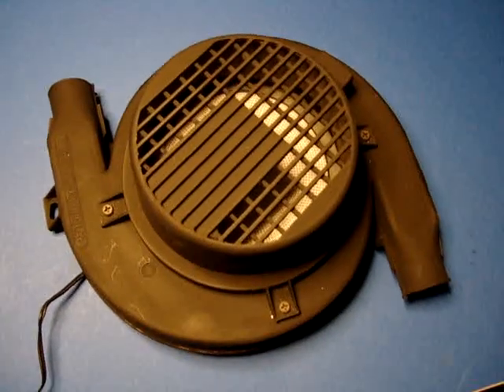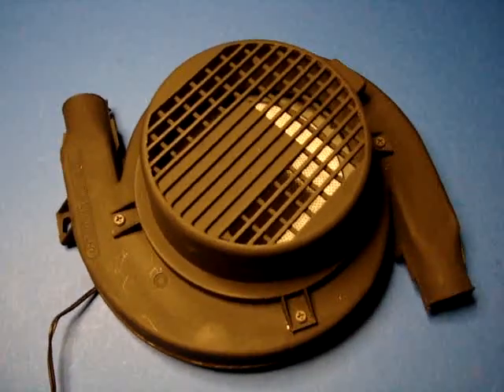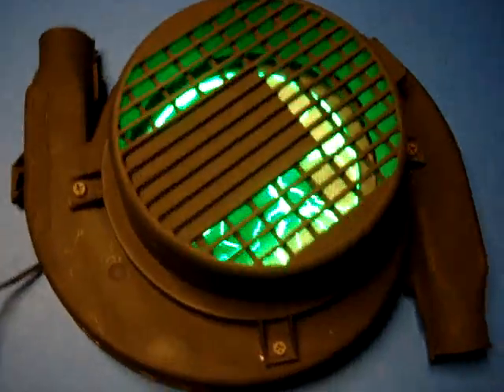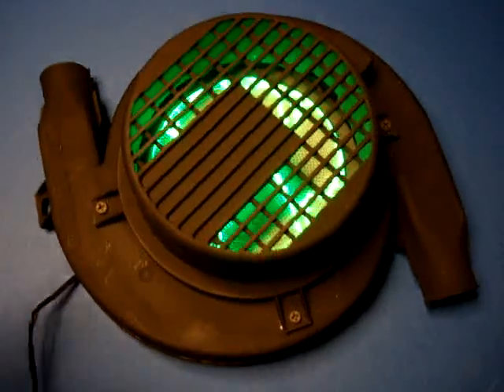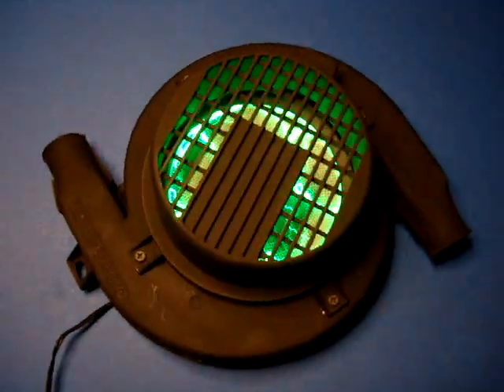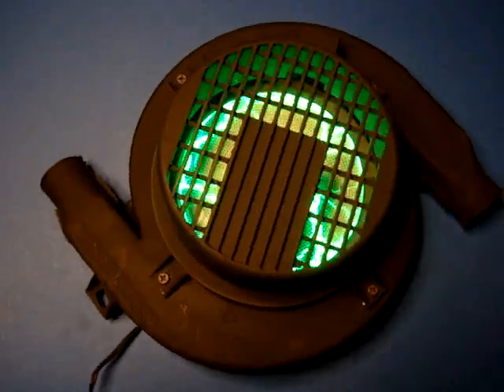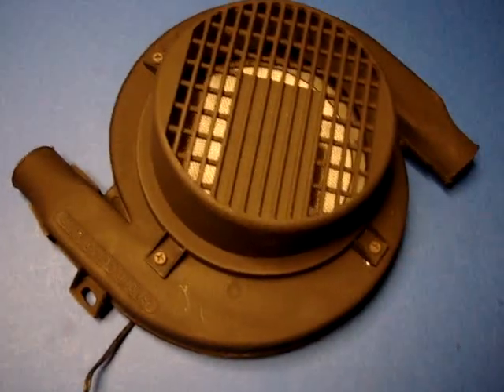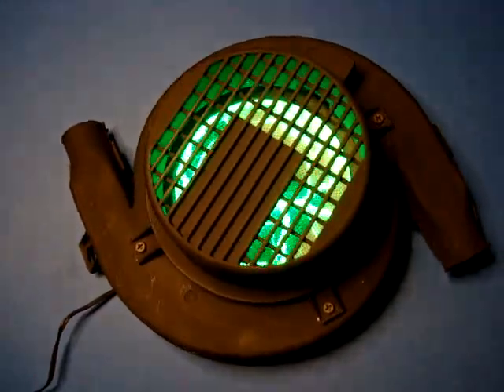New Torin Blower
This is a custom ordered replica of the Torin blower that sits on the back wall next to the Flux Capacitor, there is a green plasma disc installed.